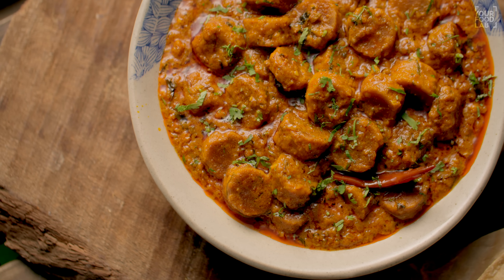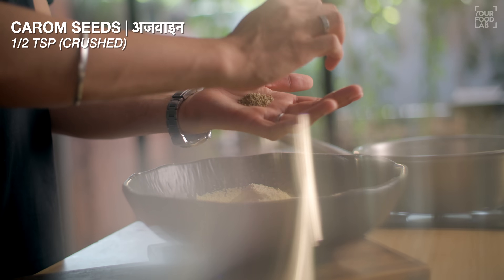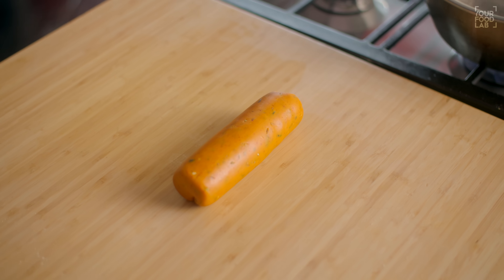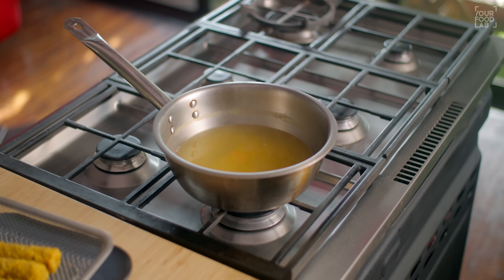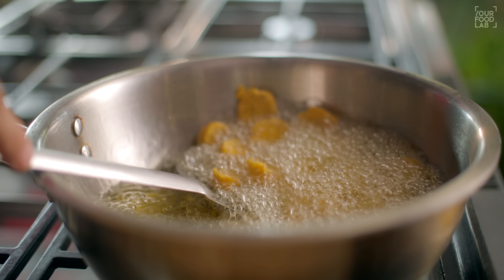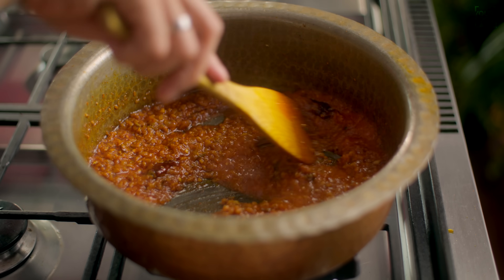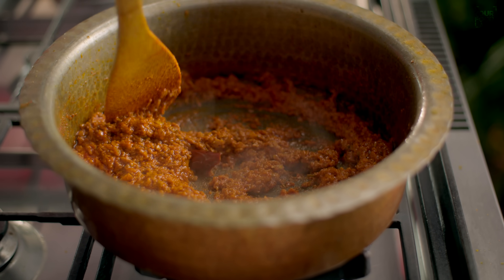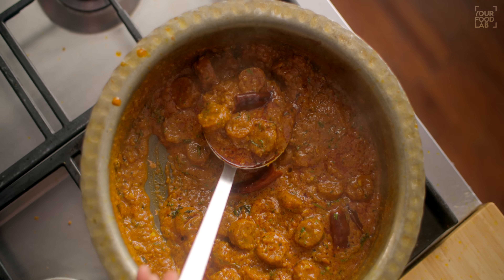Gatte Ki Sabzi | Dhaba Style Recipe | गट्टे की सब्ज़ी बनाने का तरीका | Chef Sanjyot Keer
Full written recipe for Gatte Ki Sabzi

Prep time: 15-20 minutes
Cooking time: 30-35 minutes
Serves:4-5 people

Ingredients:
Gatte
WATER | पानी AS REQUIRED (FOR BOILING GATTE)
CORIANDER SEEDS | साबुत धनिया 1 TSP
CUMIN SEEDS | जीरा 1 TSP
FENNEL SEEDS | सौंफ 1 TSP
GRAM FLOUR | बेसन 1.5 CUPS
SALT | नमक TO TASTE
ASAFOETIDA | हींग A PINCH
CAROM SEEDS | अजवाइन 1/2 TSP (CRUSHED)
KASHMIRI RED CHILLI POWDER | कश्मीरी लाल मिर्च पाउडर 1/2 TSP
KASURI METHI | कसूरी मेथी 1/2 TSP (CRUSHED)
GHEE | घी 2 TSP
OIL | तेल 1 TSP
WATER | पानी AS REQUIRED
OIL | तेल AS REQUIRED
Final gravy
GHEE | घी 2 TBSP
GARLIC | लेहसुन 2 TBSP (CHOPPED)
GINGER | अदरक 1 TBSP (CHOPPED)
GREEN CHILLI | हरी मिर्च 2 NOS. (CHOPPED)
ONION | प्याज़ 2 MEDIUM SIZED. (CHOPPED)
ASAFOETIDA | हींग 1/4 TSP
RED CHILLI | लाल मिर्च 2 NOS.
KASHMIRI RED CHILLI POWDER | कश्मीरी लाल मिर्च पाउडर 1 TSP
HOT WATER | गरम पानी A SPLASH
TOMATO | टमाटर 1 NO. (PUREE)
CURD | दही 1 CUP
POWDERED SPICES
KASHMIRI RED CHILLI POWDER | कश्मीरी लाल मिर्च पाउडर 2 TSP
SPICY RED CHILLI POWDER | तीखी लाल मिर्च पाउडर 1 TSP
CORIANDER POWDER | धनिया पाउडर 2 TSP
GARAM MASALA | गरम मसाला 1/2 TSP
CUMIN POWDER | जीरा पाउडर 1/2 TSP
KASURI METHI | कसूरी मेथी 1 TSP (CRUSH)
FRESH CORIANDER | हरा धनिया A HANDFUL (CHOPPED)
Method:
Set a stock pot filled with water over high flame so that by the time you shape the gatte the water comes to a boil.
Add coriander seeds, cumin seeds & fennel seeds into a mortar or a mixer grinder jar & grind them into a coarsely crushed spices mix, half of the quantity will be used for the dough & the remaining will be added in the gravy.
To make the dough sieve & add the gram flour into a large bowl & then add the remaining dry ingredients & mix well.
Then add the ghee & oil, mix well & then add the curd, mix well again.
Further add water gradually & combine all the dry flour, you have to knead a soft dough so add water accordingly.
Once all the dry flour has combined transfer the dough onto the kitchen platform, coat your hand with a bit of oil & knead the dough for 1-2 minutes until the dough becomes smooth.
Further roll the dough into a thick log & divide it into 3 equal parts, then roll the divided portion into cylinders.
Cut the cylinder in half so that they fit in the stock pot.
Add them into the boiling water & cook them for 12-15 minutes.
Once boiled remove them from the boiling water & transfer them onto a sieve, let them cool down completely & reserve the water for further use.
Cut the gatte into 2 cm thick bite sized pieces once cooled, to fry these further heat oil until it gets moderately hot then add the gatte into the hot oil & fry them over high flame until golden brown & crisp, your gatte are ready.
To make the final gravy set a deep pan over high flame, add ghee once it gets hot.
Add the remaining quantity of the pounded spice mix, garlic, ginger & green chilli, stir well & cook over medium high flame for a minute.
Further chopped onion, asafoetida & red chilli, stir well & cook over medium high flame until the onions turn light golden brown.
Once the onions turn golden brown, add turmeric powder, kashmiri red chilli powder & a splash of hot water, stir well & cook for 1-2 minutes.
Further add the tomato puree, salt to taste, stir well & cook for 3-4 minutes.
Add the curd into a bowl & add all the powdered spices, whisk well, then lower the flame & add the curd mixture & keep stirring, cook until the oil separates.
Further cover it with a lid & let the masala cook for 12-15 minutes.
Once cooked, remove the lid & add reserved water used to boil the gatte to adjust the consistency & bring the gravy to a boil.
Add the fried gate & cook over medium flame for 7-8 minutes, then taste & adjust the salt if required.
Finally add kasuri methi, fresh coriander & mix well.
Your delicious dhaba style gate ki sabzi is ready.

Intro 0:00
Gatte 1:07
Frying 6:42
Gravy 7:16
Plating 11:54
Outro 12:51